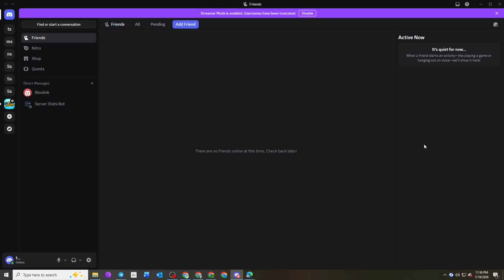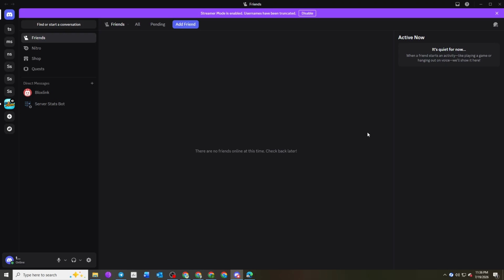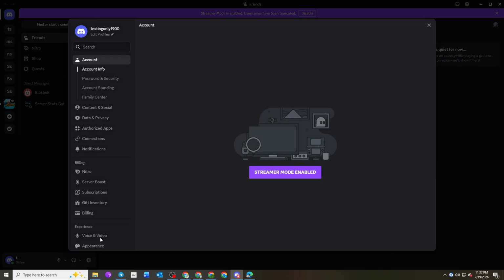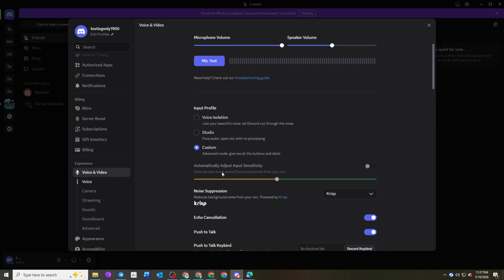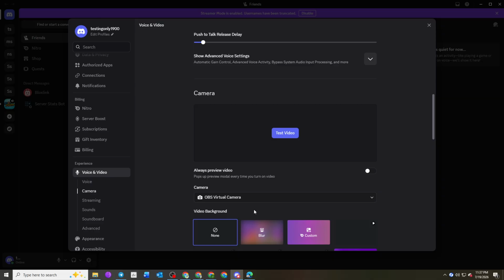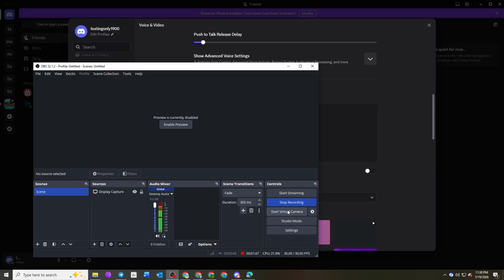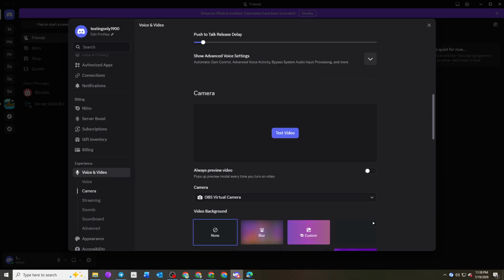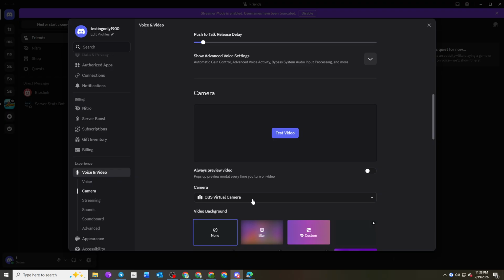How To Invert Camera On Discord [2026 Guide]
In this video, we dive into the step-by-step process of inverting your camera on Discord, making it perfect for streamers and gamers looking to enhance their video calls. Whether you want to flip your camera for a unique perspective or improve your streaming setup, this guide covers everything you need to know.

By the end of this tutorial, you will learn how to easily invert your camera settings on Discord, ensuring a seamless experience for you and your viewers.